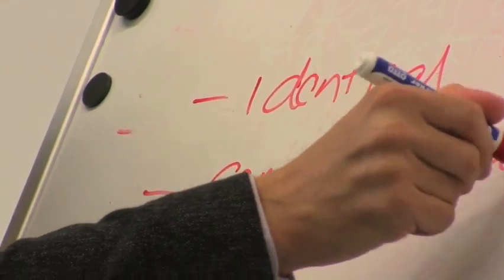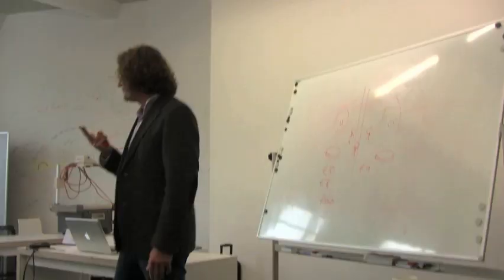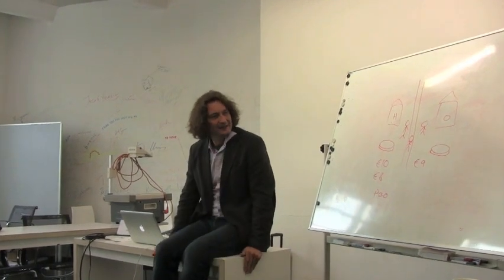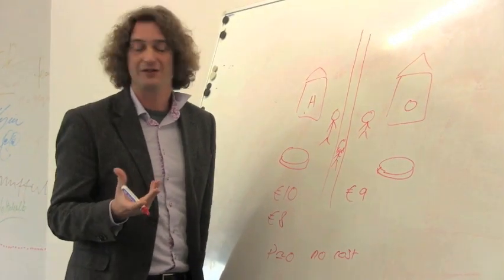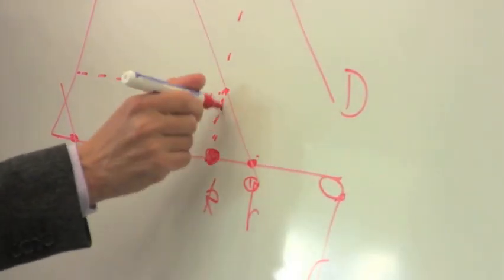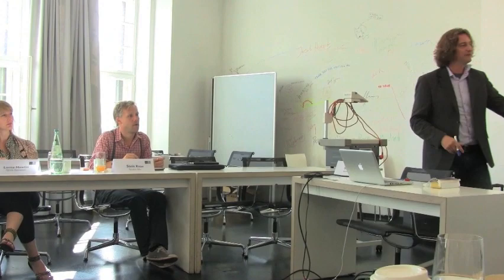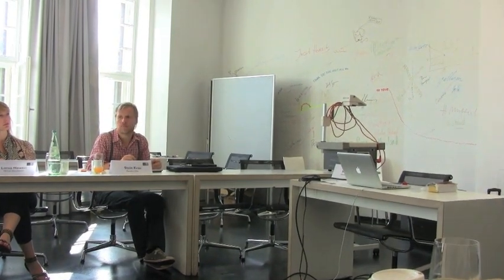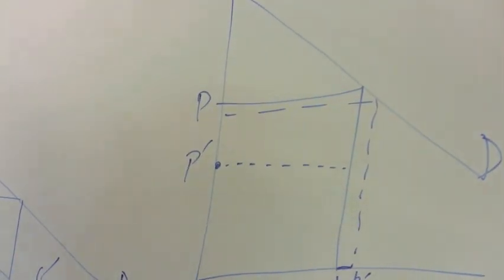'Applied Economics'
Course Objective:
The aim of this course is to provide the student with an understanding of how to use economics as a means of analyzing the business environment of the firm. Immediately applying theories to case studies, students will be able to understand and explain why firms take certain actions and what the consequences of these actions are.

Course Description:
The business environment of the firm is a complex one. It is affected by economical, political, legal and cultural factors and as such, the study of management would not be complete without an understanding of economics. Economics provides the manager with a rigorous analytical tool that can reveal hidden truths behind many common observations. Why is it that mergers also benefit competitors not involved in the merger? Why do price wars indicate collusion? How can price transparency with the Internet increase the chance of higher prices? How can low quality/low price products cost more than their high quality/high price alternatives? Why do we see many brands when only a few firms dominate the market? All these questions and many more will be answered during the course.

There are four sessions in the course and students are required to read the case study for the session beforehand. For each session there is also a related chapter(s) to the textbook. Students are not required to read this for class but the textbook will be provided and is to be used as post-course reading to help students prepare for a written assignment and exam.

The sessions will cover the nature of competition, developing new products and new markets, eliminating the competition and getting the most of your product and customer through various pricing models.